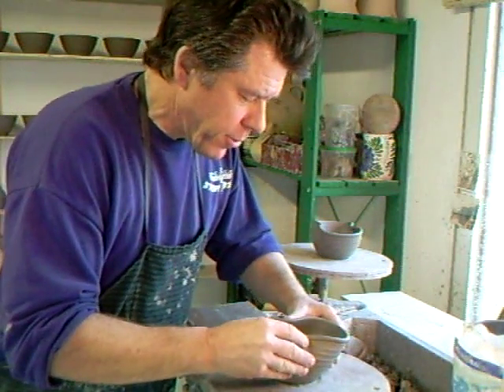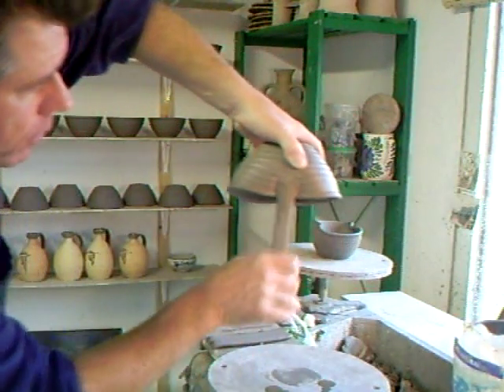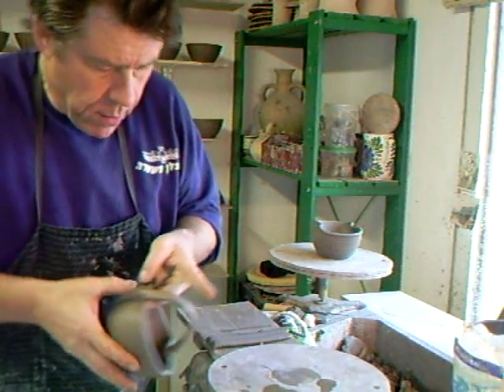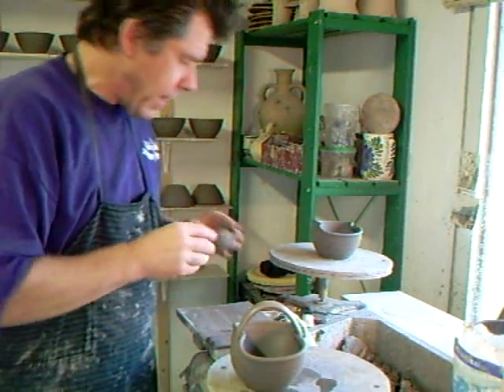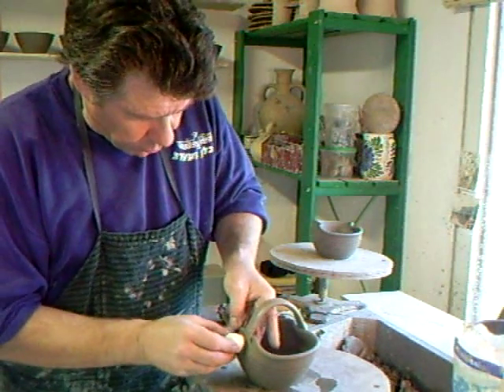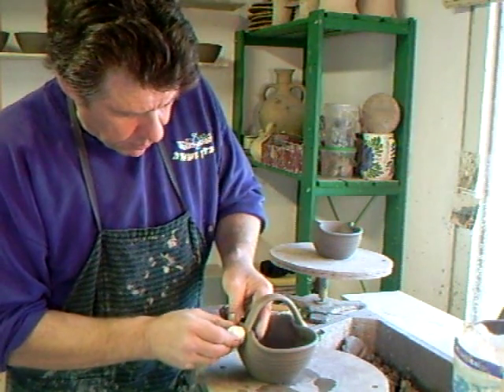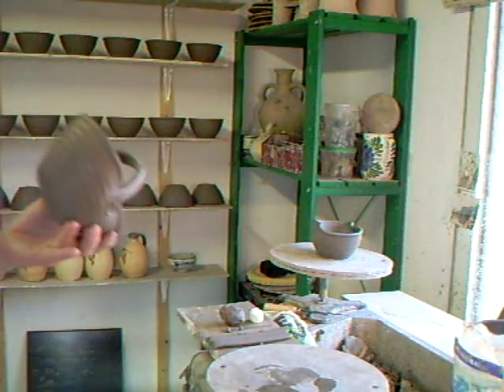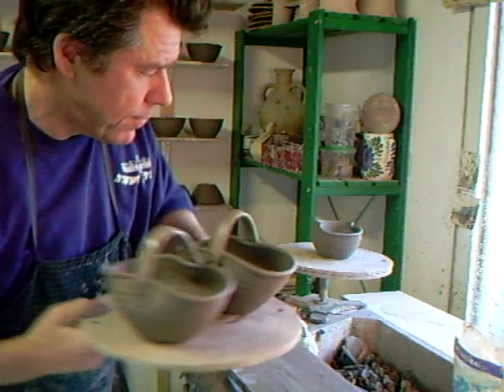SIMON LEACH - basket bowl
- Join us for a workshop .
- Link up for some personal 1 to 1 webcam instruction -apply for details.